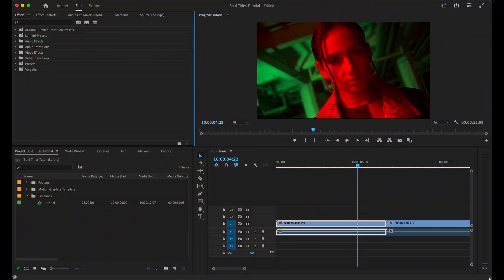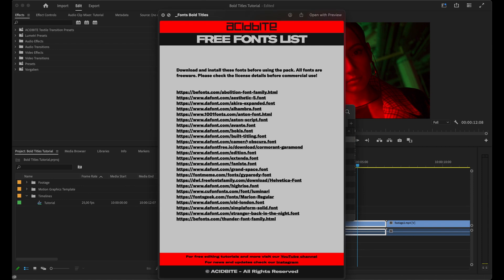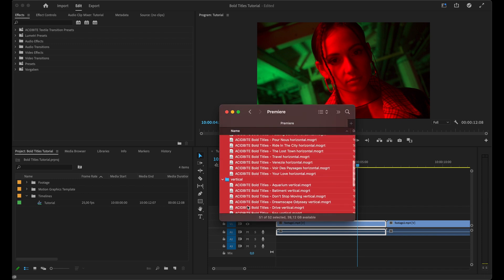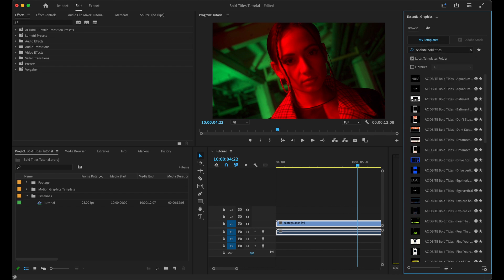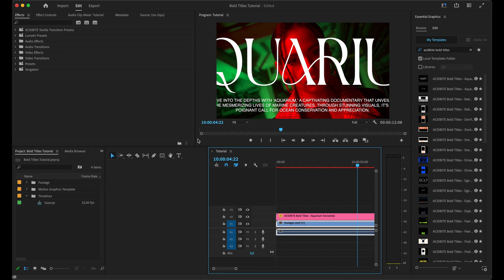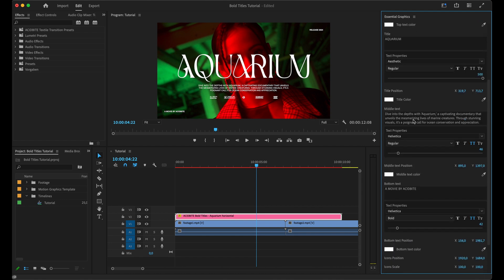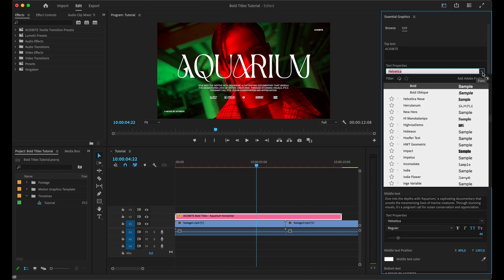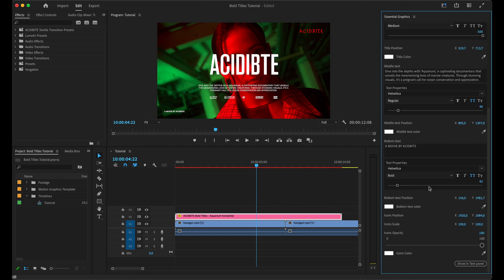Create awesome bold title designs in Premiere Pro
25 unique and fully adjustable 4K title designs inspired by fashion and commercial films for vertical and horizontal use in all major softwares.

✅ 25 unique designs
✅ Horizontal and vertical versions
✅ templates for Photoshop, After Effects, Premiere, Resolve
✅ Detailed tutorials

We are ACIDBITE and we offer only the finest editing super weapons. But we don't stop there! We provide a community platform because we believe that we can only grow together. Improving our skills, learning from each other and sharing some dirty little work secrets. On our YouTube channel we tube you up with quick tutorials, the latest editing trends, and exclusive industry insights. - That's what ACIDBITE is all about.

Whether you're a filmmaker, content creator or artist looking for an injection of high-quality craftsmanship for your film - look no further, google no more. We mean it. We’ll give you the tools and show you the ways!

This channel is dedicated to open discourse. If you want to know something, don't hesitate to ask.

DISCOVER THE POWER OF EDITING!